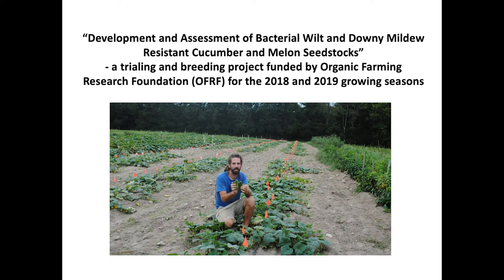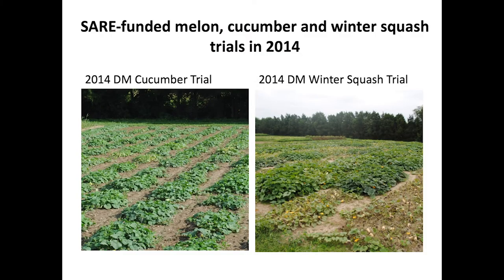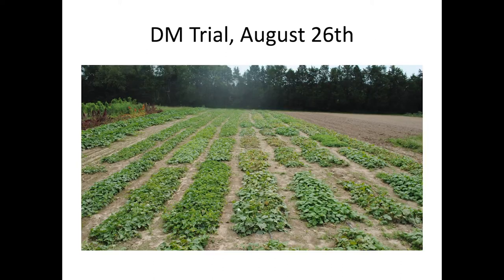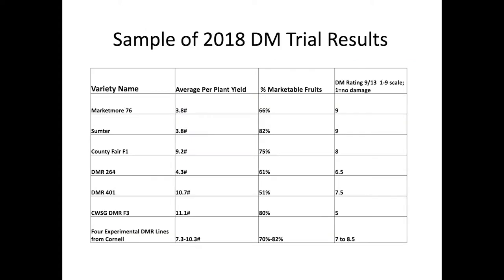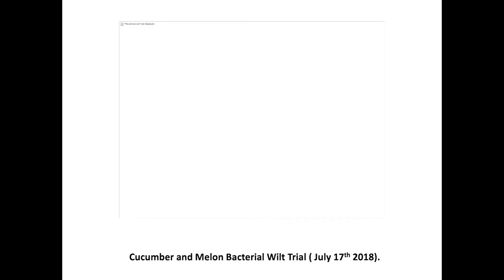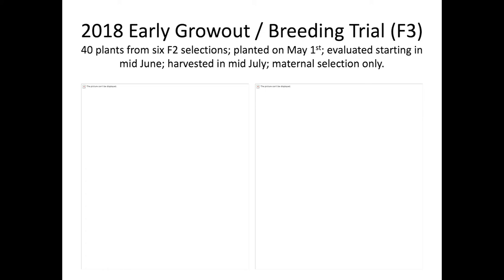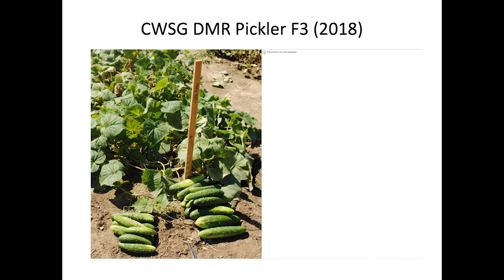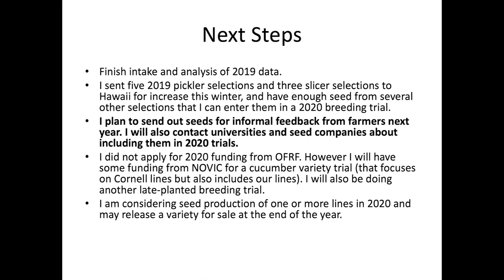Bacterial Wilt and Downy Mildew Resistant Cucumber and Melon Seedstocks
This presentation was recorded at the 2020 Organic Agriculture Research Forum, organized by the Organic Farming Research Foundation and Tuskegee University in partnership with the Southern Sustainable Agriculture Working Group (SSAWG) on Thursday, January 23, 2020 in Little Rock, Arkansas. Additional presentations can be found in this playlist. Funding for the conference was provided by NIFA OREI.
Presenter: Edmund Frost, Common Wealth Seed Growers
Full Title: Development and Assessment of Bacterial Wilt and Downy Mildew Resistant Cucumber and Melon Seedstocks: A Trialing and Breeding Project Funded by the OFRF for the 2018 and 2019 Growing Seasons